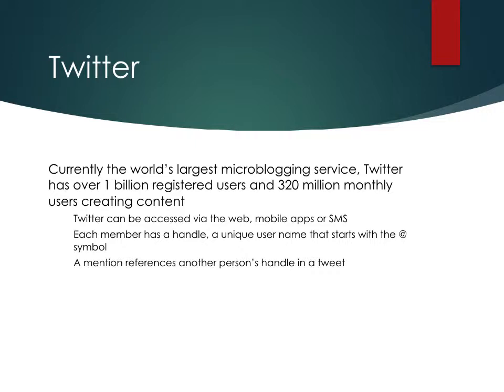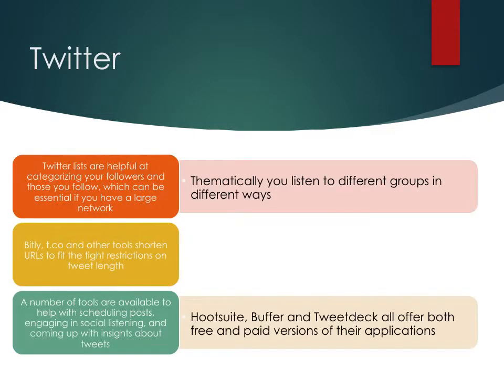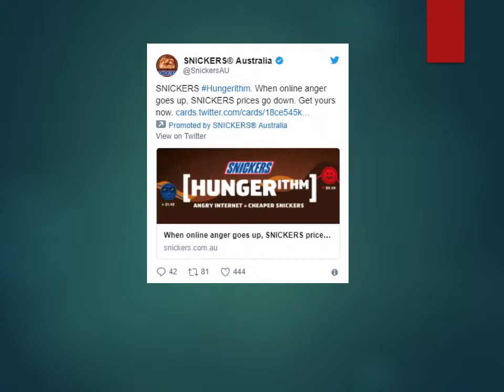242 Sp19 RBTwitter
Brief Overview of Twitter for MKTG242